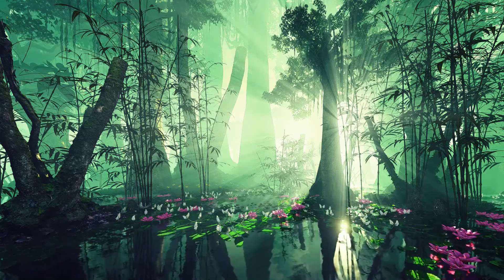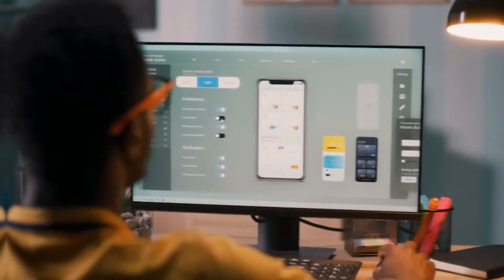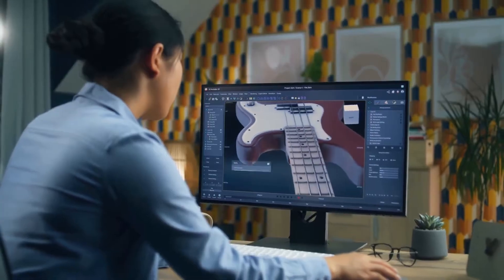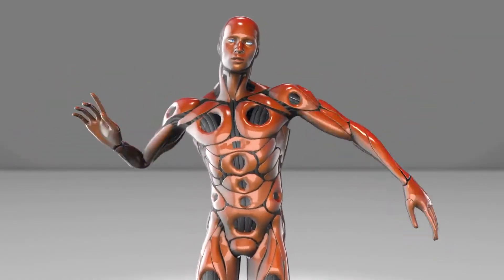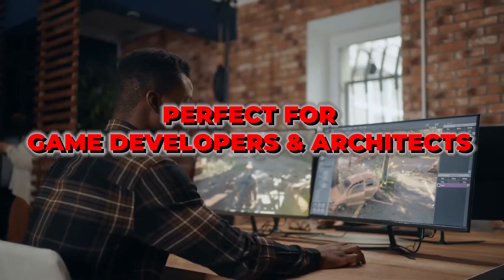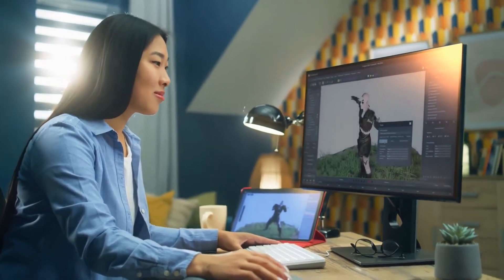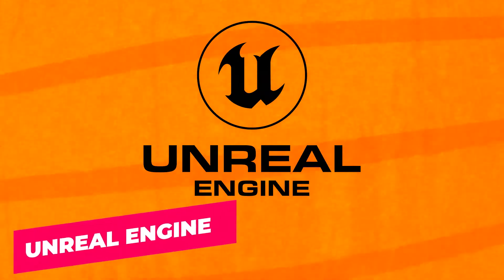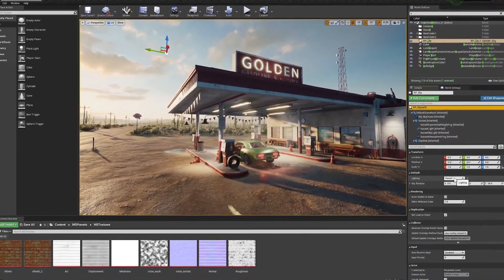Best 3D Animation Software (Top 5) 🎥 | New AI Animation Software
🎨 Ready to bring your creative visions to life? Whether you're an aspiring 3D artist or a seasoned pro, choosing the right animation software can make all the difference in your projects.

In this video, we explore the Top 5 Best 3D Animation Software, that will help you create stunning visuals, whether working on films, games, or personal projects.

From industry giants like Maya and 3ds Max to the rapidly growing Blender community, we cover each software's pros, cons, and unique features. Plus, we’ll dive into Cinema 4D and Unreal Engine, giving you the insights to pick the perfect tool for your creative journey.

📺 Tune in to find out which 3D animation software is the best fit for your needs!